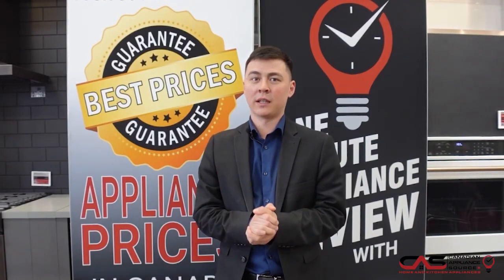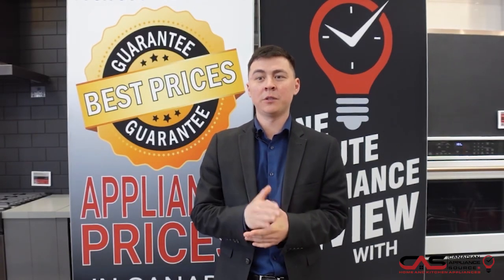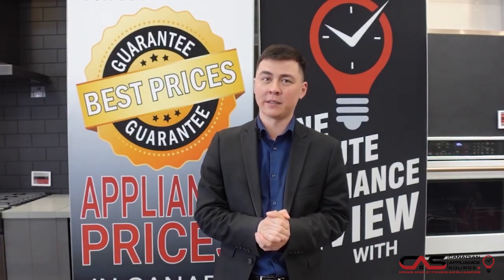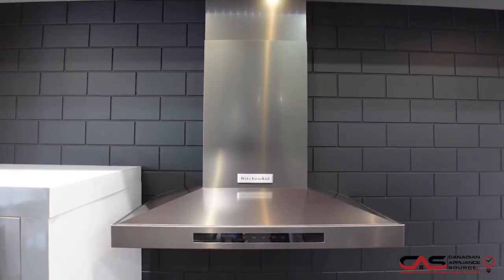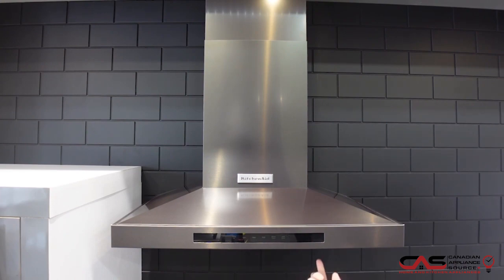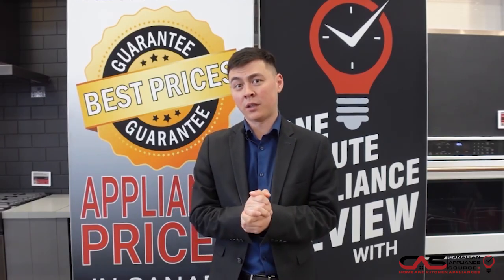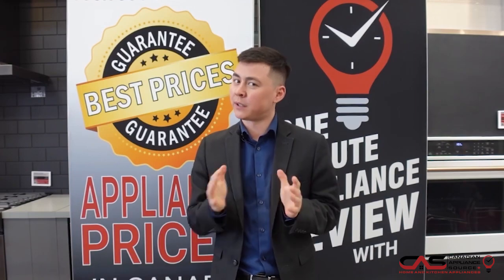KitchenAid KVWB600HBS Range Hood Review - One Minute Info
KitchenAid KVWB600HBS Range Hood, Chimney, Wall Mounted, 30 inch Exterior Width, 585 CFM, Accepts Both, LED, Dishwasher Safe Filters, Baffle Filter, Black Stainless Steel colour Blower Included is brought to you